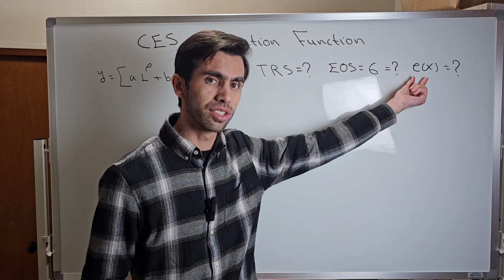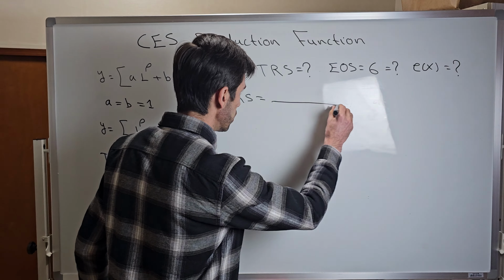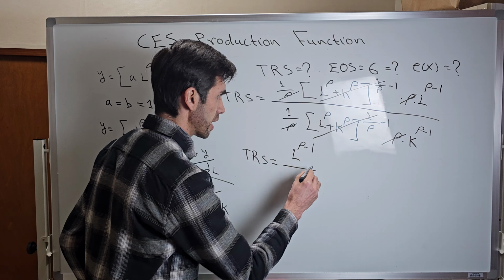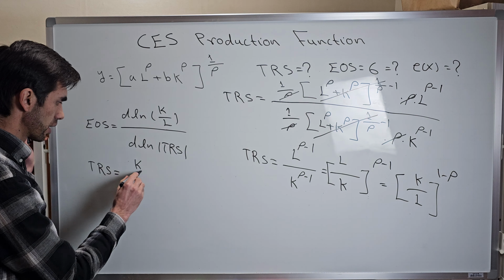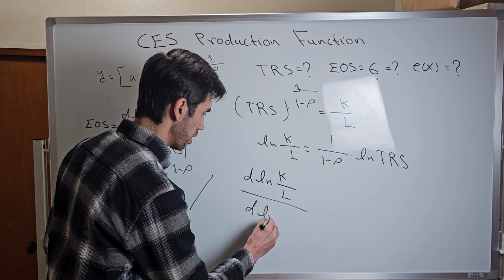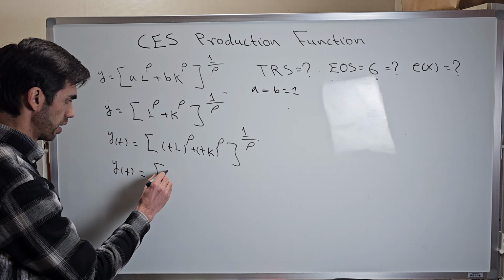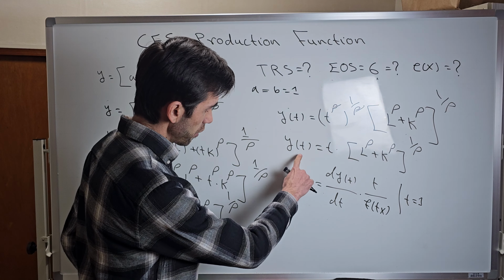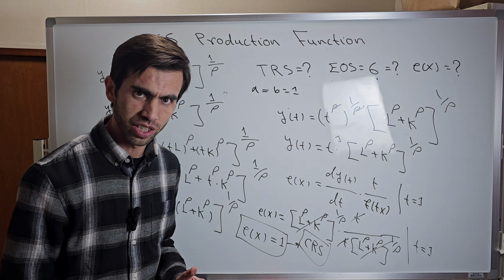Everything about CES Production Function: TRS, EOS, and ES.